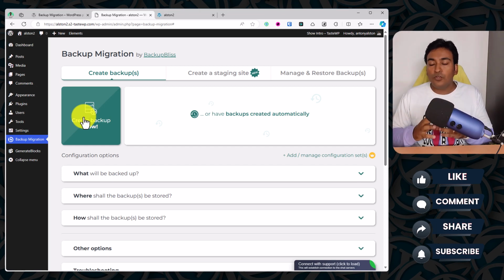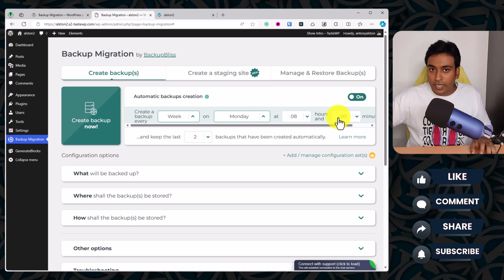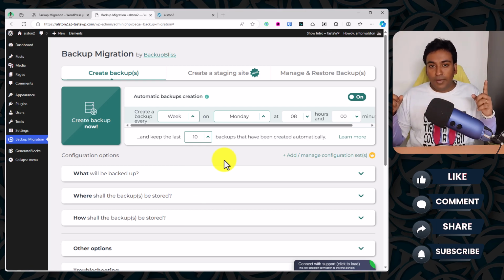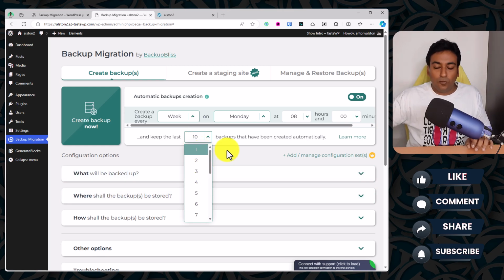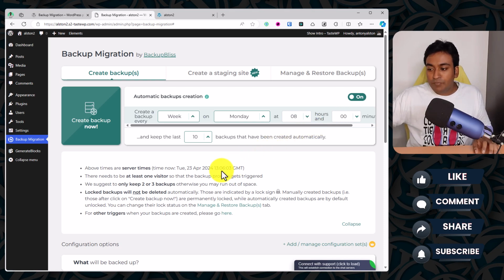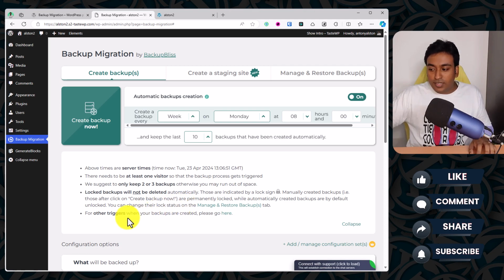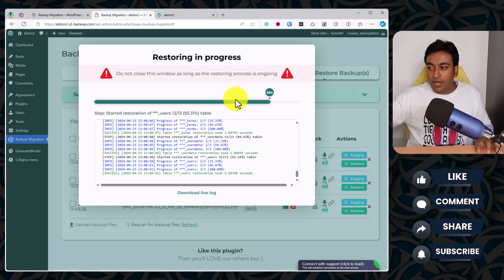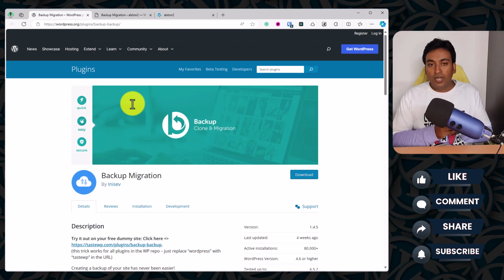Don’t Lose Your Rankings: Automated WordPress Backup for Business (Free Tool)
In this video, I'll show you the process of backing up your WordPress website using the best free WordPress backup plugin available in 2024.

Chapters:
00:00 Introduction
00:37 Free WordPress Backup Plugin
01:34 Download & Install Free WP Backup Plugin
02:17 WordPress Backup Plugin Dashboard
02:21 Backup Your WordPress Quickly
03:47 Automatic Schedule WordPress Website
07:48 Restore Wordpress Site From Backup
09:17 Conclusion

As a WordPress site owner, it's important to regularly backup your site to prevent data loss and ensure a smooth recovery process in case of any unforeseen issues.

I'll show you to a best and easy WordPress backup plugin that offers a range of features to make backing up your site. I'll show you how to download and install the plugin, providing step-by-step instructions to ensure a seamless experience, even for beginners.

Once the plugin is installed, I'll take you through its user-friendly dashboard, where you'll learn how to quickly backup your entire WordPress website, including your database, themes, plugins, and media files. With my guidance, you'll be able to create a complete backup of your WordPress site in no time.

One of the standout features of this top WordPress backup plugin is its ability to schedule automatic backups. I'll demonstrate how to set up recurring backups on a daily, weekly, or monthly basis, giving you peace of mind knowing that your website is constantly protected. By automating your backups, you can focus on running your business while the plugin takes care of securing your site.

In the event that you need to restore your WordPress site from a backup, I've got you covered. I'll walk you through the restoration process, showing you how to quickly and easily restore your website using the backup files created by the plugin. Whether you're dealing with a hacked site, a failed update, or any other issue, having a reliable backup and restore solution is essential.

Throughout the video, I'll highlight the key benefits of using this free WordPress backup plugin. With its user-friendly interface, automatic scheduling, and restore capabilities, this plugin is undoubtedly one of the best WordPress backup solutions available.

Whether you're a beginner or an experienced WordPress site owner, this video guide is a must-watch. By following my step-by-step instructions and utilizing the best WordPress backup plugin of 2024, you can ensure that your website is always protected and can be easily restored in case of any emergency.

Don't wait until it's too late – secure your WordPress site today with the help of this in-depth tutorial on how to backup your WordPress website for free using a top-rated WP backup plugin. Watch now and discover the best way to backup your WordPress site, featuring the best WordPress backup solution, WP database backup, and restore capabilities. Safeguard your website and give yourself the peace of mind you deserve with this comprehensive WordPress backup plugin guide, optimized for SEO to help fellow WordPress site owners find this valuable resource.